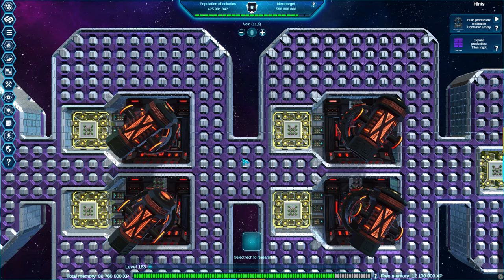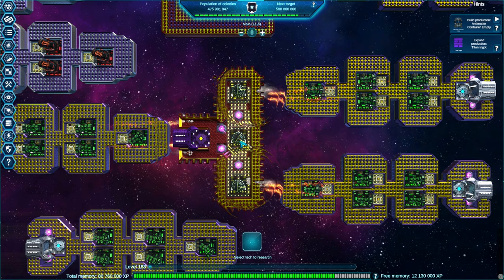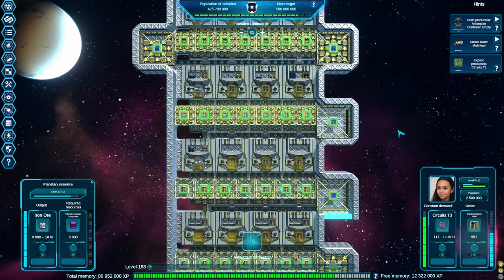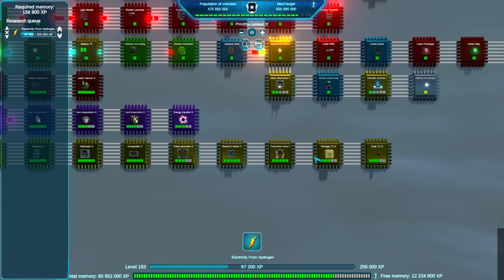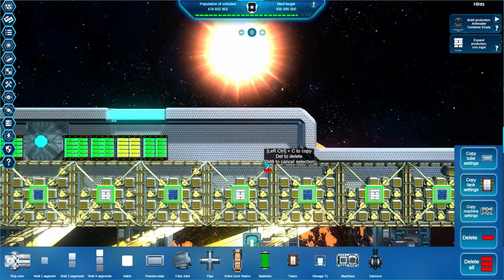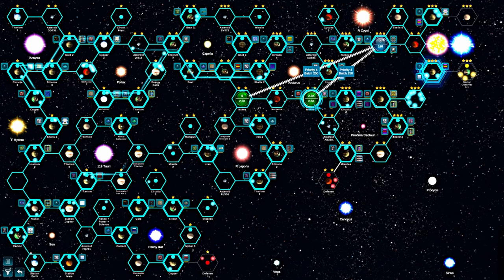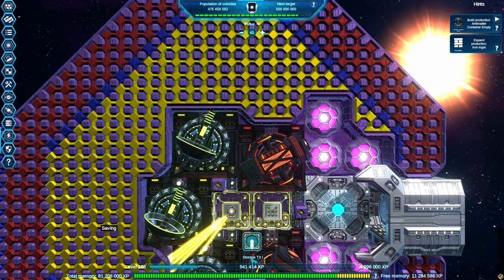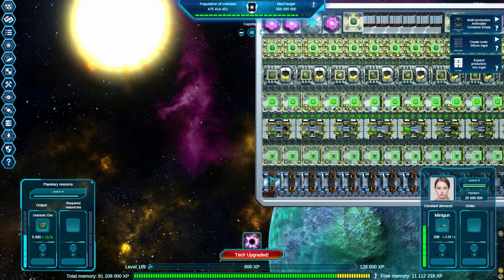Final Upgrade 1x18 - Begin of the end (part 2)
We are continuing our offensive against the yellow AI. It's not that easy now, as the enemy has good composite armor and laser cannons. We need a plan and it must be a good one! So sit down, relax and check it out.

Chapters
0:00 - Intro
1:45 - It's time to fight ... the 1st battle!
10:08 - Sector claimed!
12:03 - It's time to fight again ... the 2nd battle!
24:54 - Sector claimed!
27:07 - Short break for a maintenance work
35:34 - New bomber class is coming!
41:47 - Let's prepare for the battle
53:22 - It's time to fight again ... the 3rd battle!
1:04:24 - Sector claimed! But wait, why is the ship core still there?